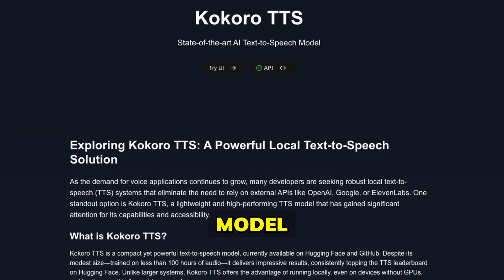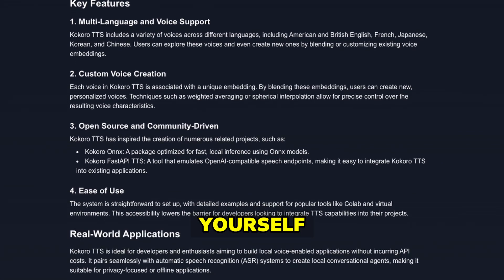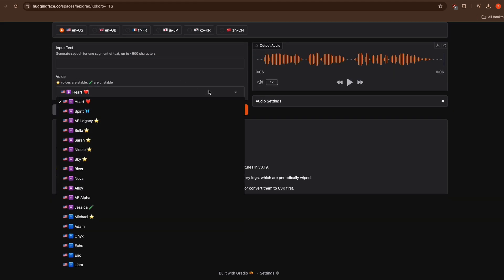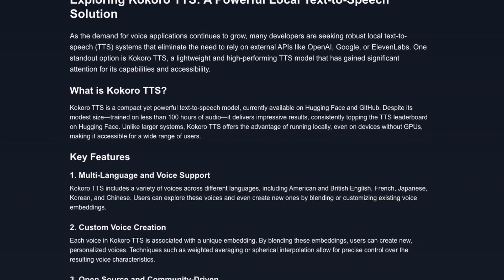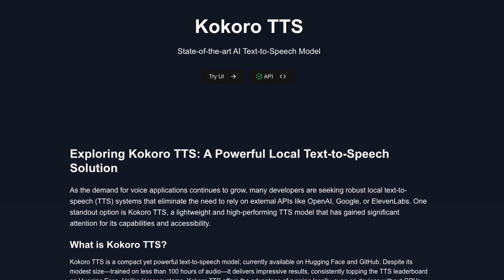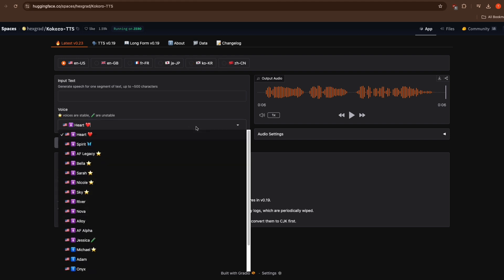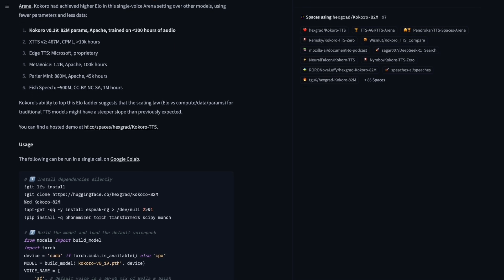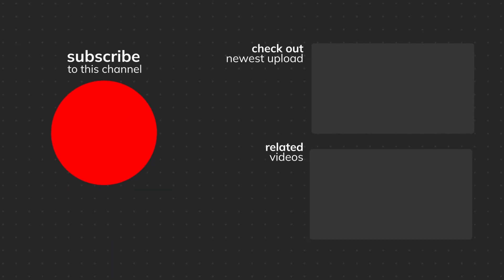This FREE AI Voice is Better than ElevenLabs (Kokoro-82M)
Kokoro-82M is a groundbreaking open-source text-to-speech model that achieves superior results with just 82 million parameters. Despite its compact size, it's currently ranked #1 on the TTS Spaces Arena, outperforming larger models. It supports multiple languages including English, French, Japanese, Korean, and Chinese, and runs locally without requiring a GPU. Users can create custom voices through voice embedding blending, making it a powerful, free alternative to premium TTS services.

Quick Links -